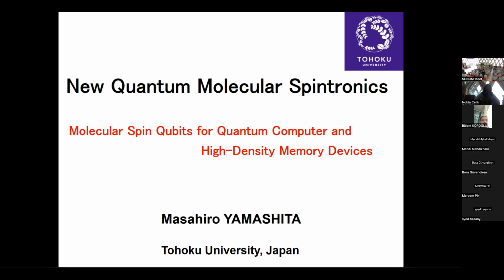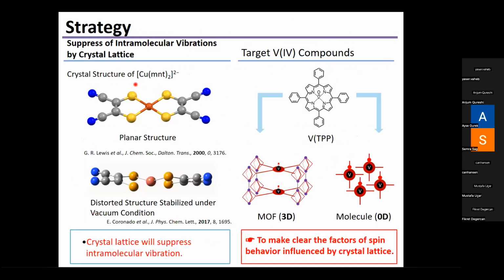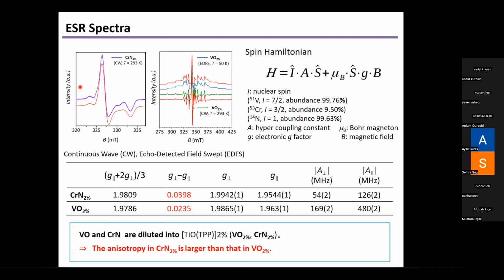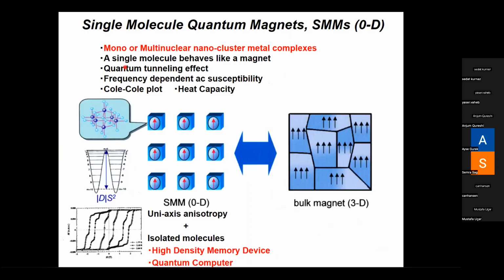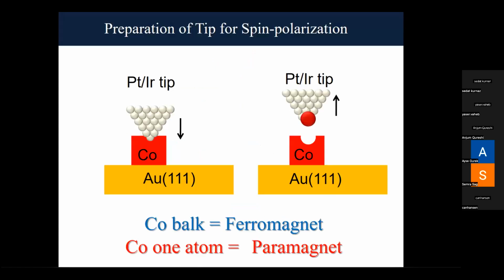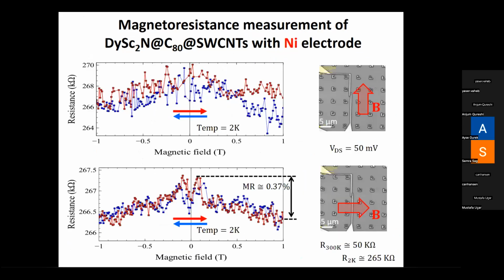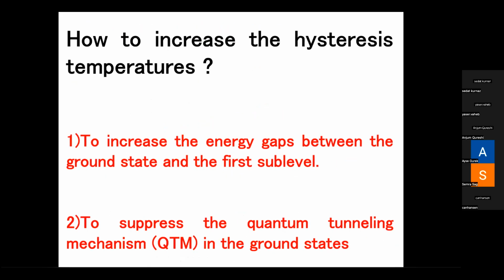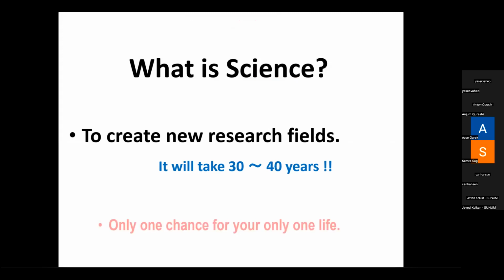Nano Open Webinar:Moleküler Mıknatıslara Dayalı Kuantum Bilgisayar ve Moleküler Spin Kübitler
3 Mayıs'ta SUNUM Fuaye'de hibrit olarak düzenlenen Nano Open'da Japonya Tohoku Üniversitesi, Fen Fakültesi Kimya Bölümü'nden Prof. Masahiro Yamashita, moleküler mıknatıslara dayalı kuantum bilgisayar ve yüksek yoğunluklu bellek aygıtları için moleküler spin kübitler konusunda konuştu.

Elektronun yük ve dönüş serbestliklerine dayanan spintronik, 21. yüzyılda önemli bir teknolojidir. Dev manyetodirenç (GMR) kullanan manyetik rasgele erişimli belleği (MRAM), elektronikle karşılaştırıldığında birçok avantaj sunmaktadır. Normalde geçiş metallerinden oluşan geleneksel mıknatıslar kullanılsa da, Prof. Yamashita çalışmasında "Moore's Sınırlaması"nın üstesinden gelmek için molekül bazlı nano-mıknatıslar ve tek moleküllü mıknatıslar (SMM'ler) kullanmaktadır. Kuantum bilgisayara yönelik SMM'ler de mevcuttur. Prof. Yamashita, Nano Open'da kuantum bilgisayar için moleküler spin kübitlerinden ([1] Kristal Mühendisliği Yöntemi, [2] g-Tensor Mühendisliği Yöntemi, [3] Yörünge Mühendisliği Yöntemi ve [4] Moleküler Teknoloji Yöntemi) ve tek moleküllü bellek cihazı, tek duvarlı karbon nanotüplere (SWCNT) kapsüllenmiş SMM'ler ve negatif manyetodirençli metalik iletken SMM'ler gibi yüksek yoğunluklu bellek cihazlarından bahsetti.
Molecular Spin Qubits for Quantum Computer and High-Density Memory Devices Based on Molecular Magnets

Prof. Masahiro Yamashita from Department of Chemistry, Faculty of Science, Tohoku University, talked about molecular spin qubits for quantum computer and high-density memory devices based on molecular magnets.